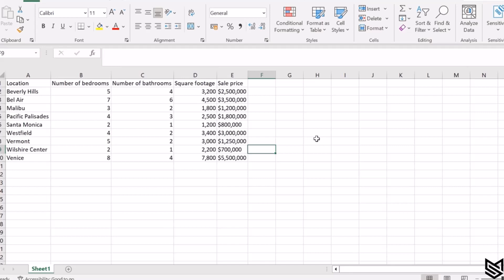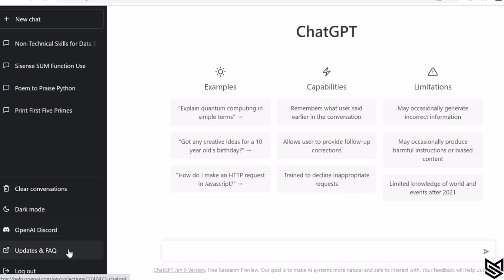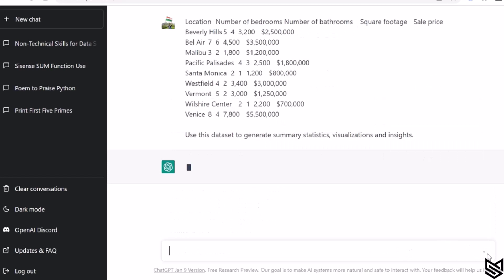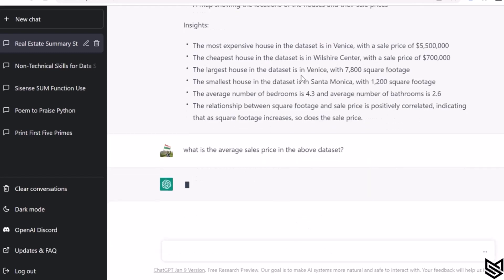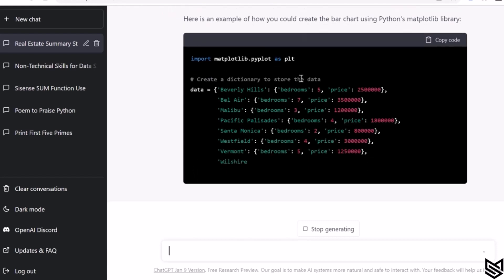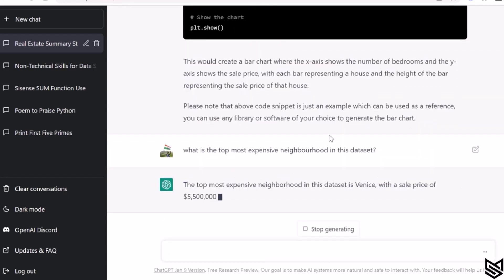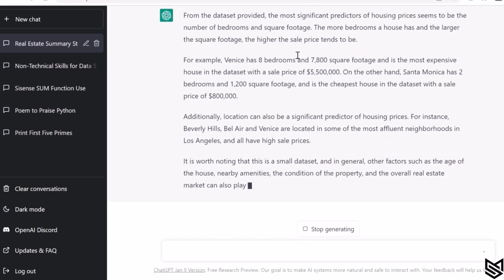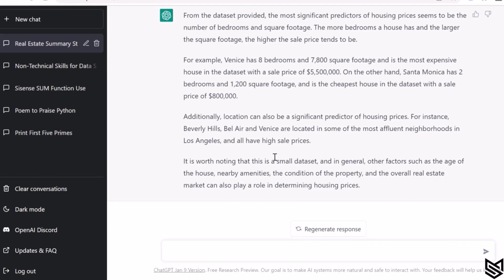How to use Chat GPT for data science | Data Exploration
Use Chat GPT for Data Exploration in your data science project .